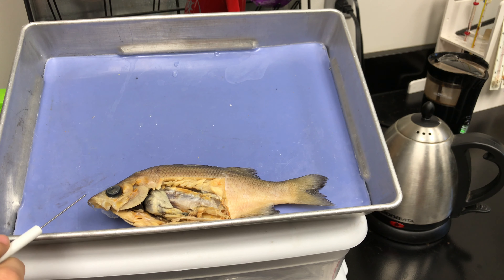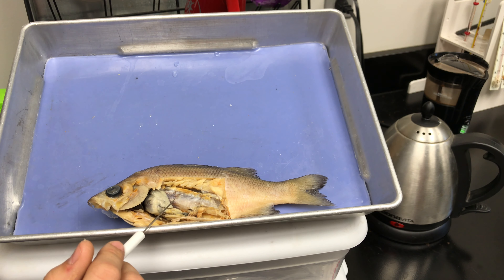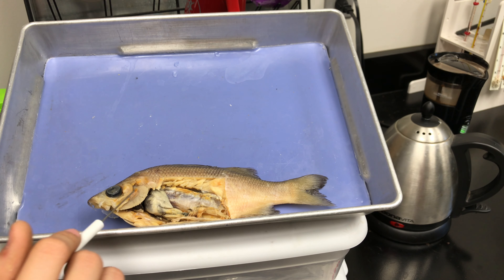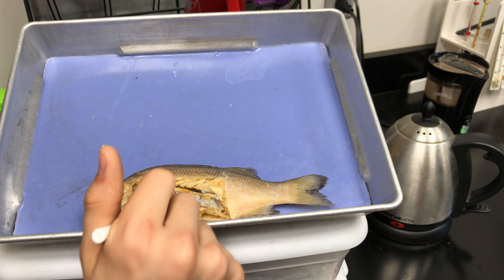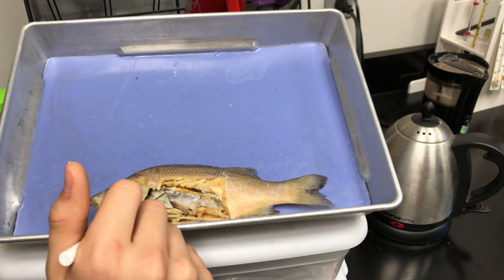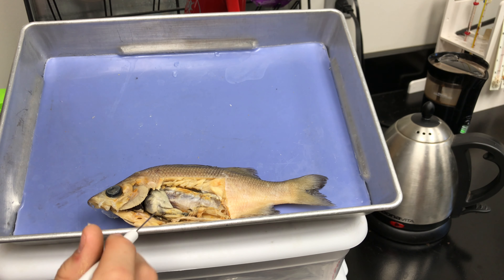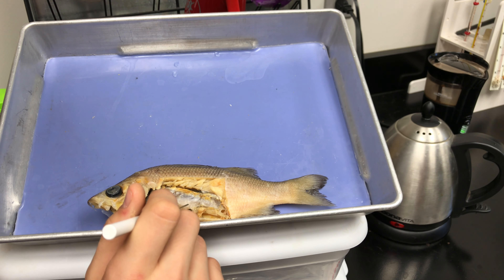Dissection Of Filbert The Fish By Blake Bogo and Peter Fisher